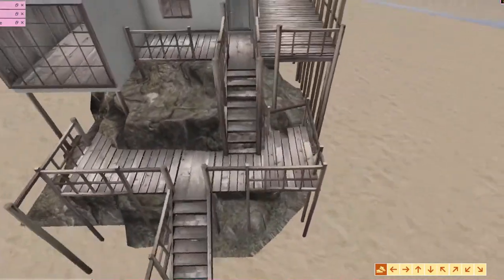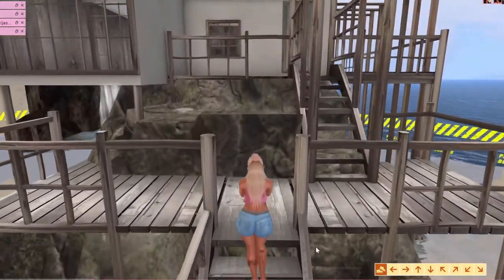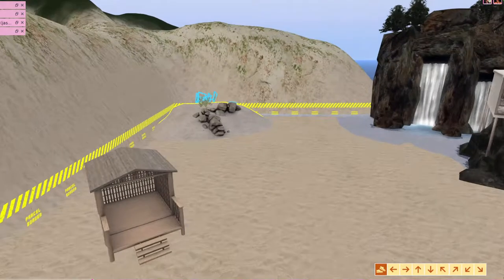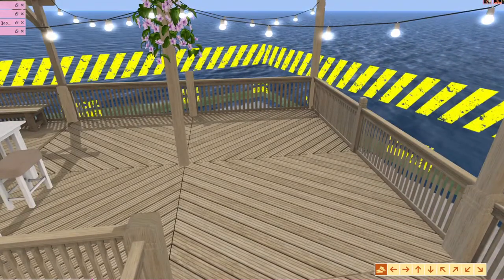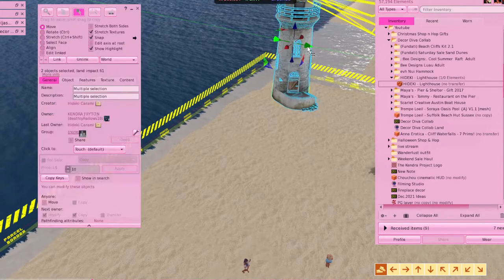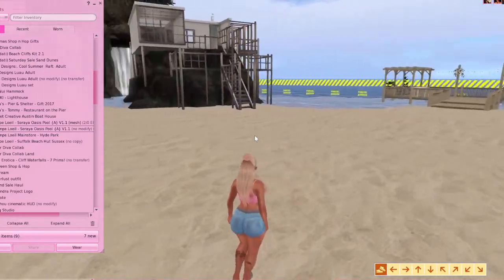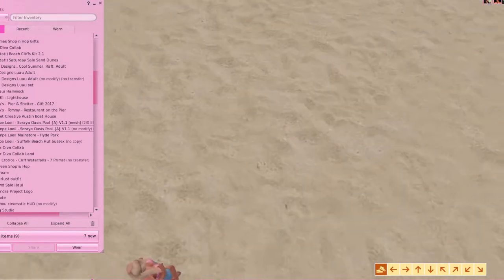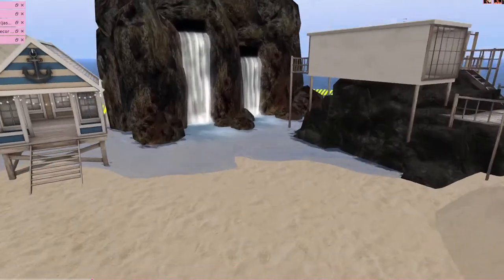Second Life - The Decor Diva Collab Starts Now!!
Let's try this one more time!!! Today The Decor Diva Collab Begins!!! Join Jas from Jasland Second Life and Kendra from The Kendra Project as we begin our month long journey of decorating this beautiful corner parcel on the beach! We will be Placing our house, and deciding where everything is going. Remember the first rule of being a Diva is that we can change our minds!!! So, none of this is set in stone, but we will try to map out the parcel. Then, after today, check out both of our channels to see how we tag team decorate this beautiful piece of land. The possibilities are endless!!!

~My Inworld Name~ Deathlyhallows18